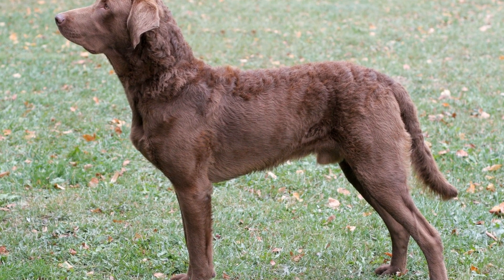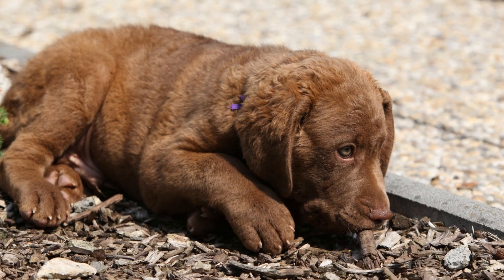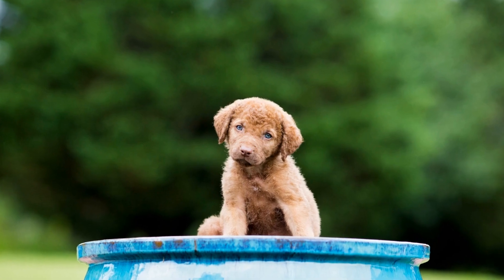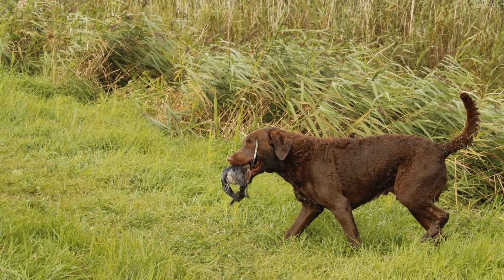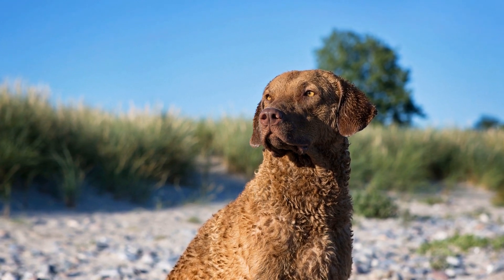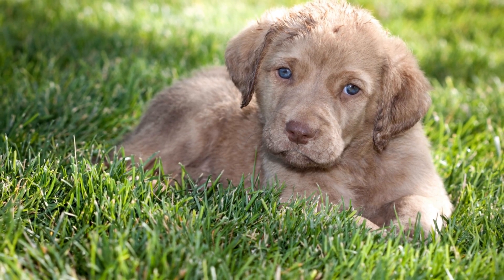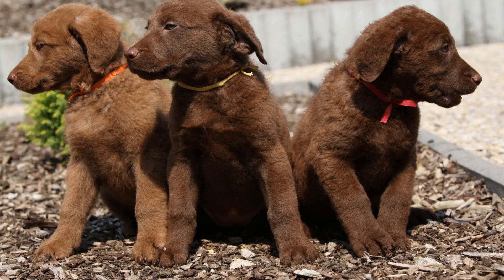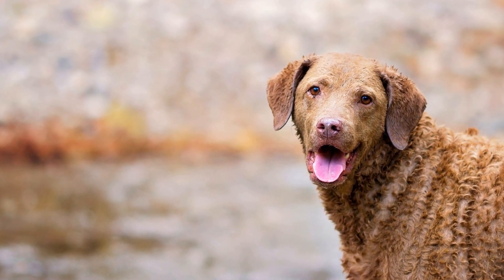Chesapeake Bay Retrievers: Protecting Wetlands for Future Generations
Chesapeake Bay Retrievers and Wetland Conservation Challenges
Wetlands play a crucial role in maintaining the balance of our ecosystem
  They provide a habitat for countless plant and animal species, filter pollutants, regulate water flow, and store carbon
  However, wetlands around the world are increasingly facing conservation challenges due to human activities
  In this article, we will explore the important role played by Chesapeake Bay Retrievers in wetland conservation and discuss the challenges faced in preserving these valuable ecosystems
The Chesapeake Bay:
The Chesapeake Bay is the largest estuary in the United States, spanning over 64,000 square miles across six states
  Known for its stunning beauty and diverse wildlife, the Chesapeake Bay watershed is home to various wetland habitats, such as marshes, swamps, and tidal flats
Chesapeake Bay Retrievers:
Chesapeake Bay Retrievers, often referred to as Chessies, are a breed of dog that originated in the Chesapeake Bay region
  Developed to assist hunters in retrieving waterfowl, these dogs are known for their endurance, strength, and ability to perform in harsh weather conditions
  With their webbed feet and thick, oily coats, Chessies are perfectly suited for working in wetland environments
Chessies and Wetland Conservation:
Chesapeake Bay Retrievers have played a vital role in wetland conservation efforts in the Chesapeake Bay region
  Conservation organizations have trained these intelligent and loyal dogs to assist in various tasks, including wetland restoration, wildlife surveys, and invasive species removal
Wetland Restoration:
Wetland restoration projects aim to revive and reclaim degraded wetlands
  Chesapeake Bay Retrievers are trained to locate and retrieve native plant species, which are then used to establish or enhance wetland habitats
  By assisting in the restoration process, Chessies contribute to the improvement of water quality, prevention of soil erosion, and overall biodiversity conservation
Wildlife Surveys:
Monitoring and evaluating wildlife populations is crucial in understanding the health of wetland ecosystems
  Chesapeake Bay Retrievers are trained to detect and locate various animal species, such as waterfowl, amphibians, and reptiles
  Their keen senses and natural hunting instincts enable them to track and find these elusive creatures, providing valuable data for research and conservation efforts
Invasive Species Removal: